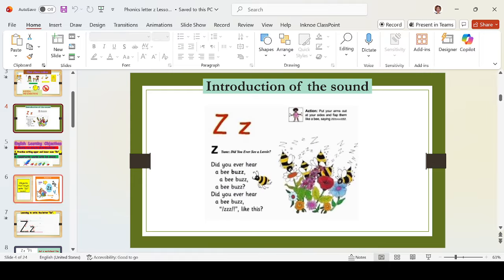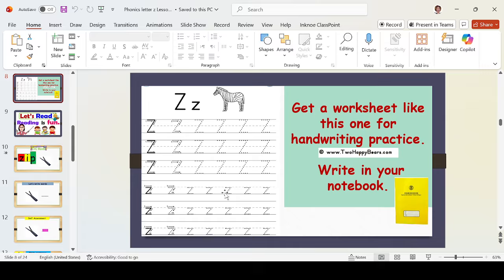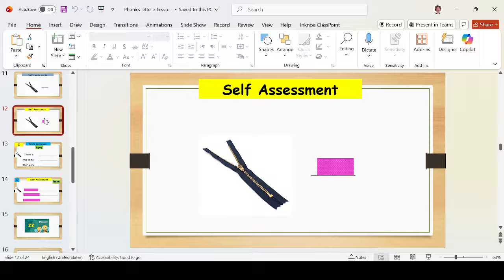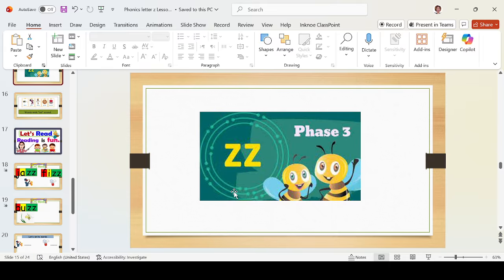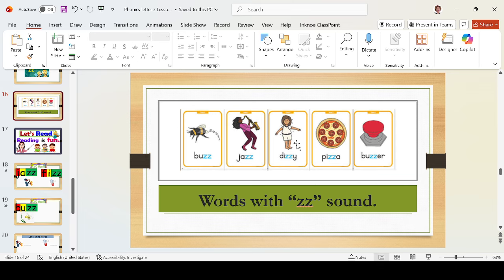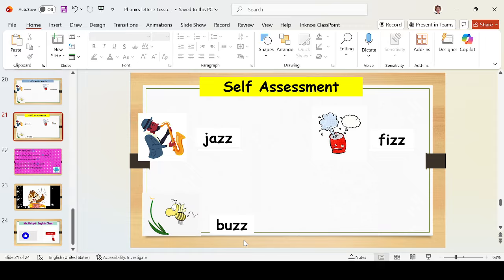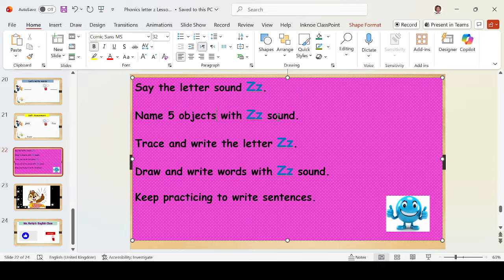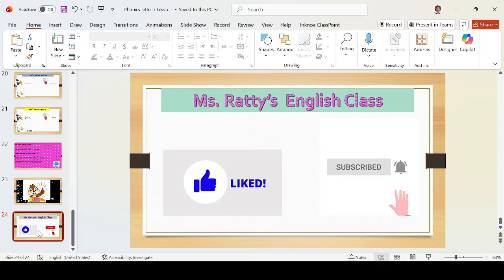Lesson 33 Phonics Letter Zz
Let’s learn the letter Zz, say its sound and write it. We will read and write words with Z sound.